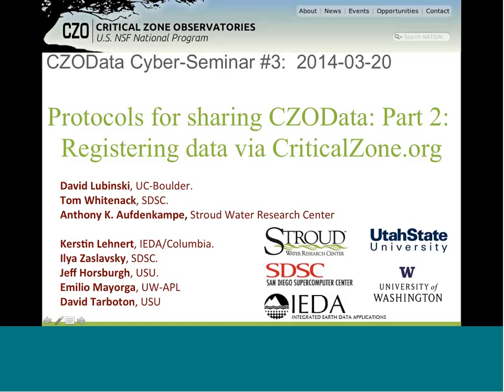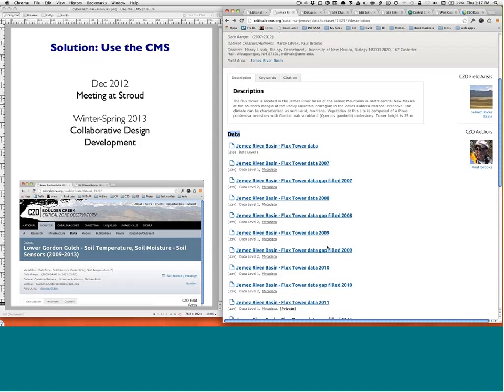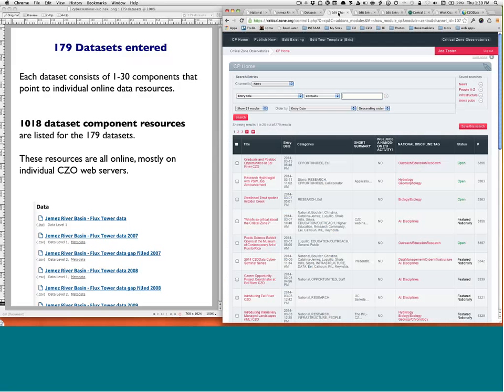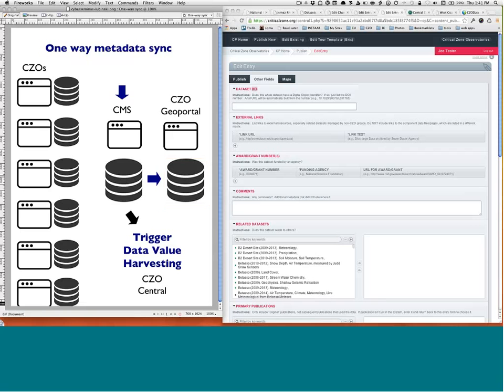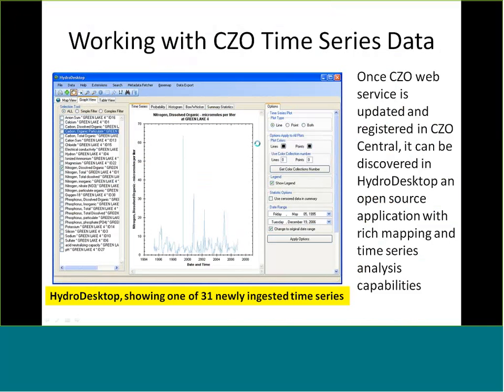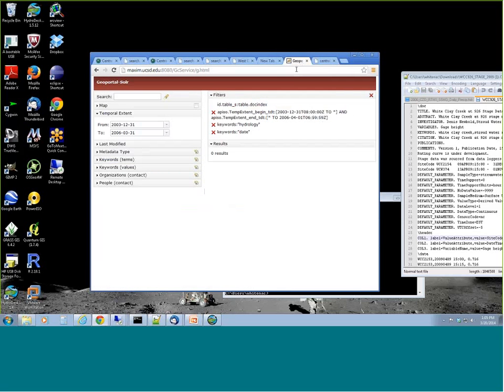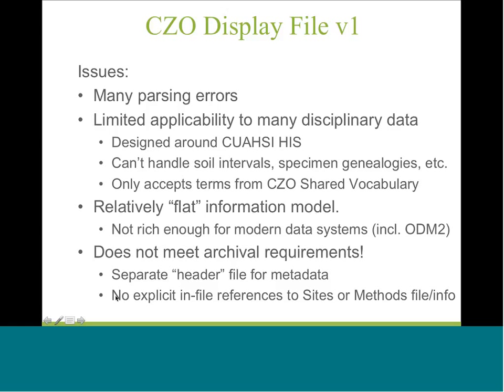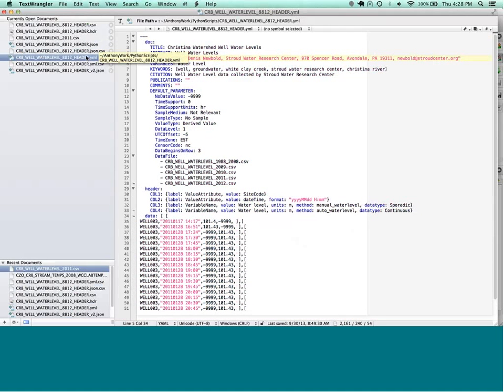CZOData 3. Registering Data via CriticalZone.org (2014-03-20 ). Lubinski, Whitenack & Aufdenkampe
CZOData Cyber Seminar, March 20, 2014
Protocols for sharing CZOData: Part 2: Registering data files via CriticalZone.org